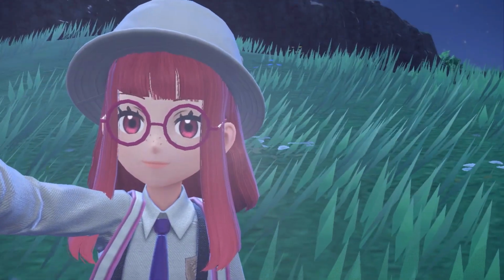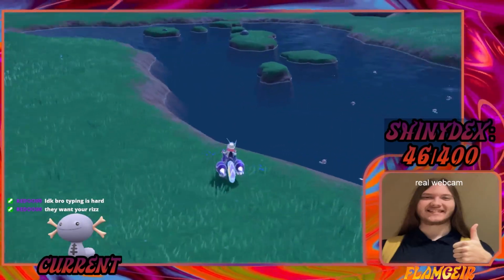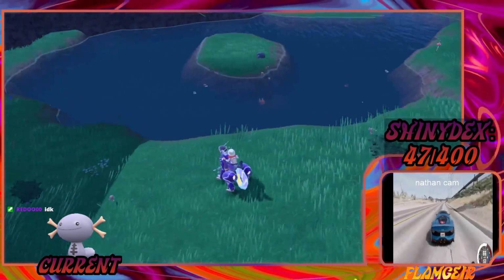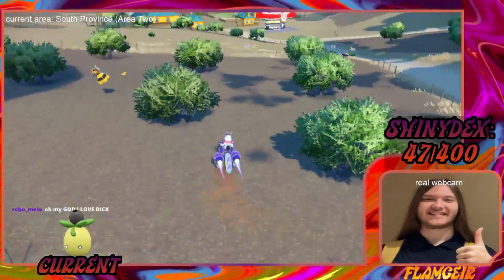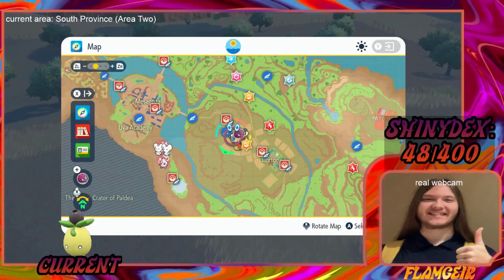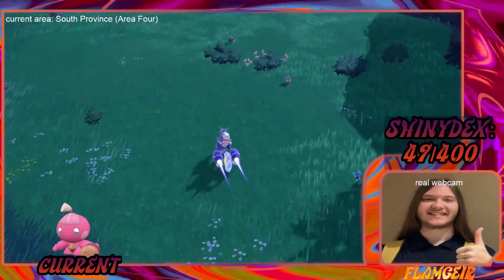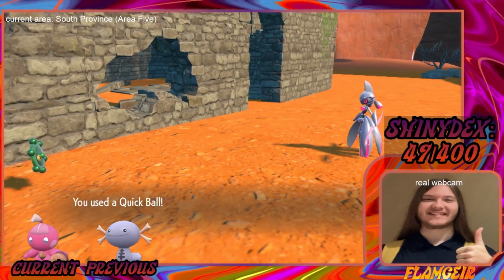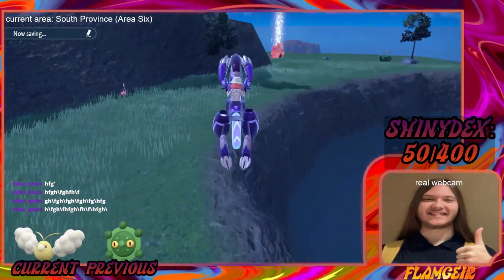Pokemon Violet, but I CAN'T LEAVE until I find a shiny! (AREA LOCK PART 1)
Hello there people. This is a compilation of my streams for my "Area Lock" challenge in pokemon violet! The point of this challenge is that I have to find a certain pokemon in each area of the region, so hopefully you enjoy the video!

TIMESTAMPS:
Intro: 00:00
First Area: 1:54
Second Area: 9:27
Third Area: 15:30
Fourth Area: 18:10
Fifth Area: 19:12
Sixth Area: 21:04
Outro: 25:31